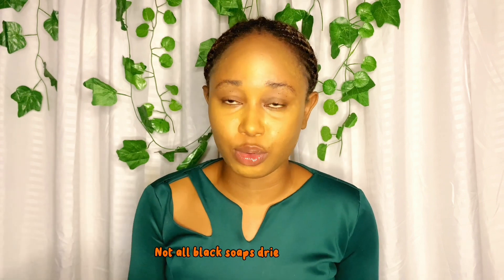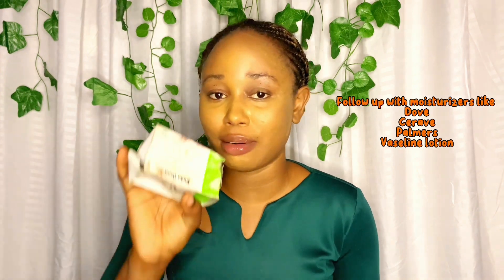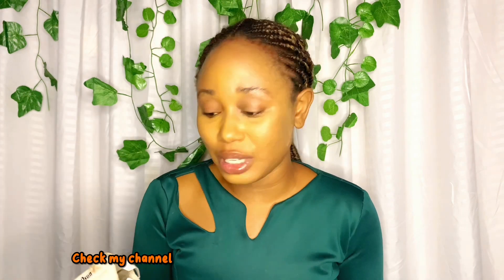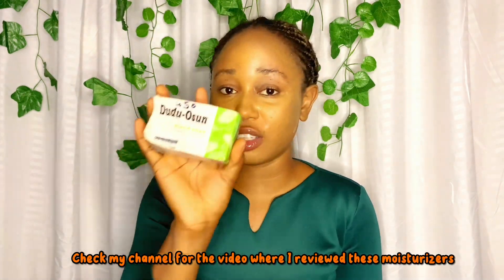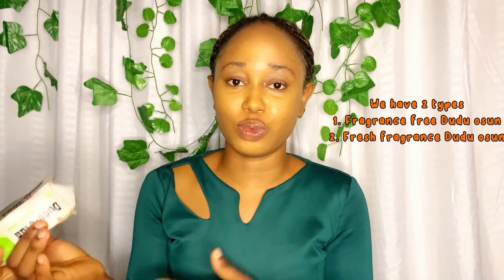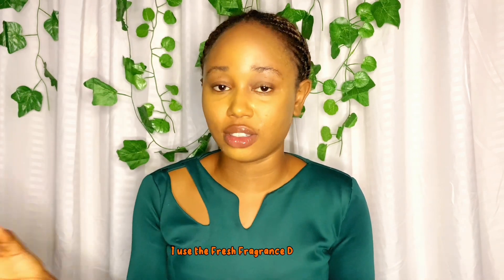*Best bar soaps for dark and caramel skin* | very cheap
In this video, I shared some of the best soaps for dark skin, caramel skin and chocolate skin. These soaps are very safe for the skin and wont damage your skin.